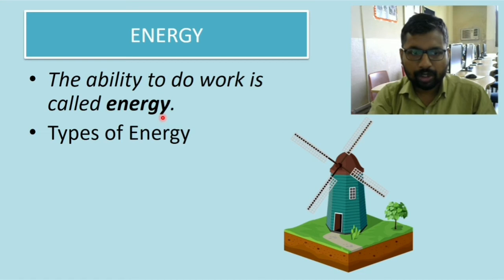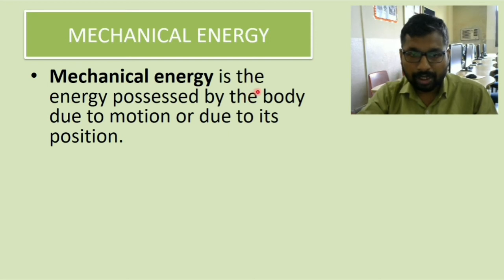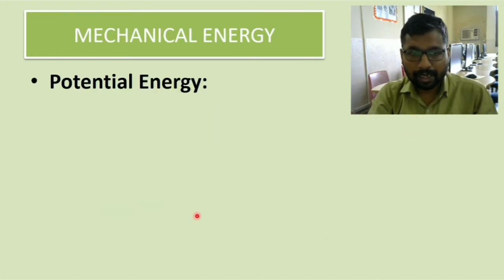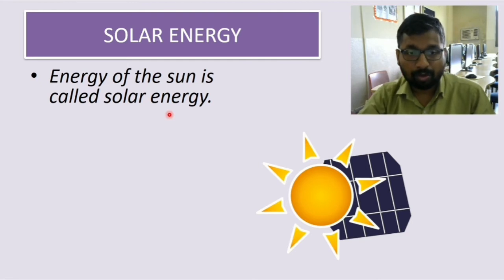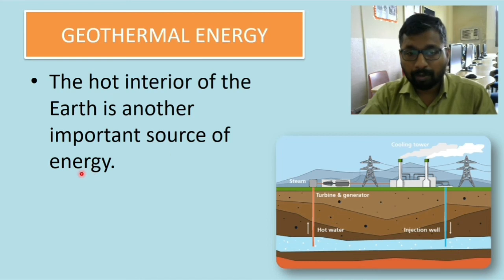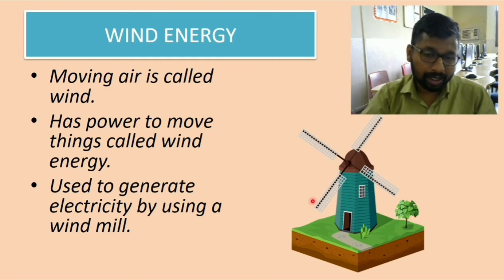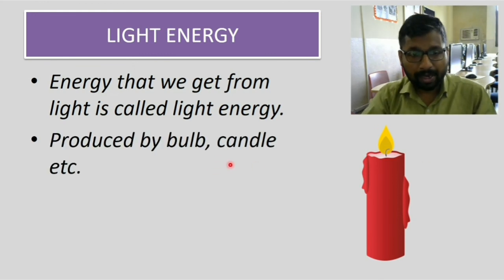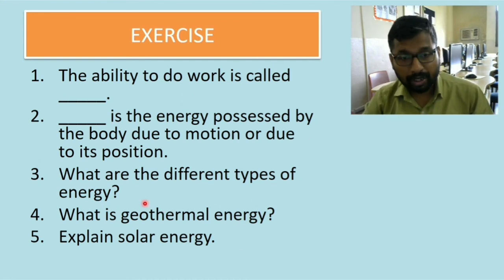Class 5 | Force and Energy : Part 4 | Types of Energy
Topics:
1. Energy
2. Types of Energy
3. Mechanical Energy
4. Kinetic Energy
5. Potential Energy
6. Solar Energy
7. Geothermal Energy
8. Wind Energy

Subject: Living Science
Chapter 11 - Force and Energy
Teaching Methodology: Lecture cum presentation method

Reference:
1. Ratnasagar Class 5 Living Science Textbook
2. NCERT GRADE 5 EVS Textbook